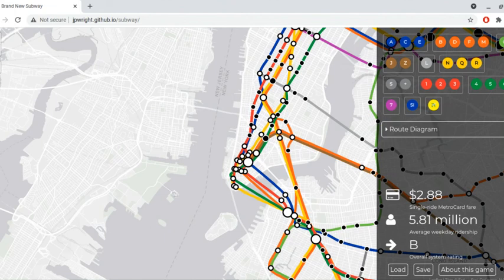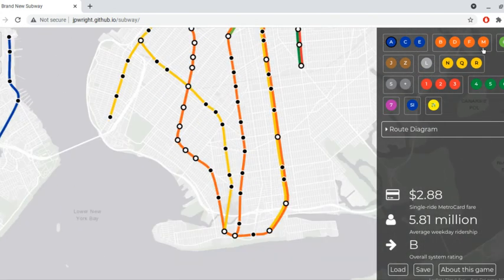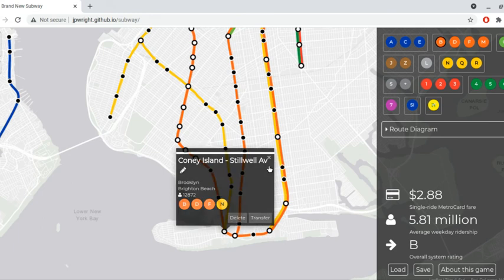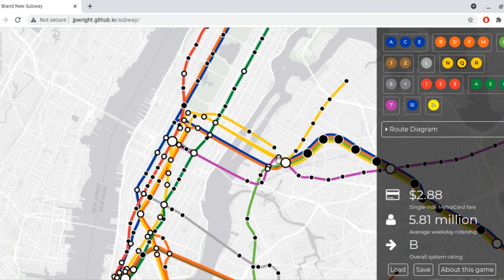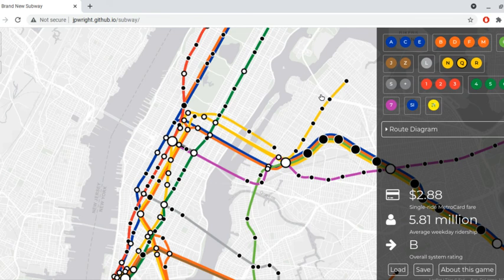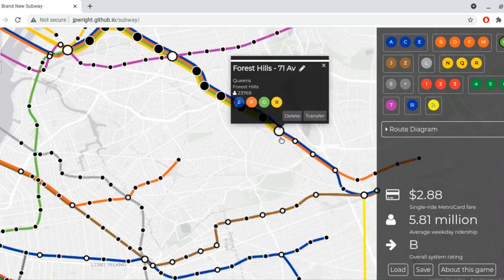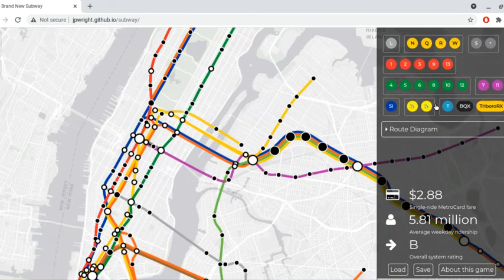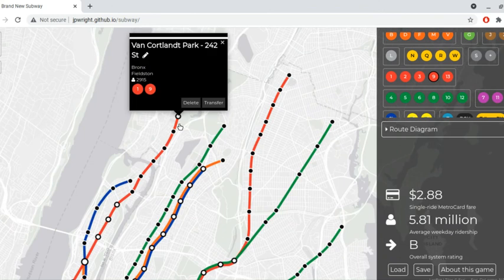Brand New Subway: Episode 3 - 1990 Subway Map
In this video, I made the 1990 NYC Subway Map.

Note: I'm sorry that this video is quiet. If you can't hear me, just turn up your volume.

One significant difference is that the south side of the Manhattan Bridge was being reconstructed, so the (Q) train had to run via 63rd Street to 21st Street - Queensbridge, and the (N) train had to run local on Broadway via Whitehall.

The (V) and (W) trains didn't exist yet, but the (9) train did. The (B) train also still ran via 4th Ave and West End, and the (D) train still ran via Brighton. Both went to Coney Island, though. The (C) train still ran to Bedford Park Blvd, and the (B) train still ran to 168th Street.